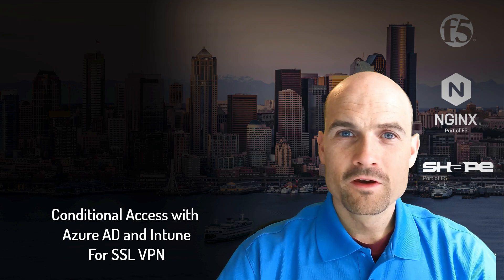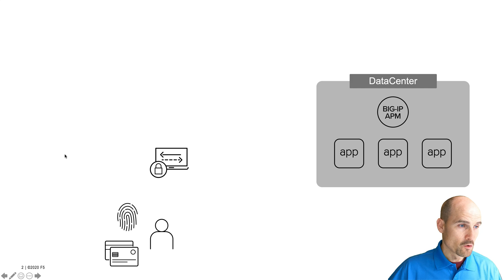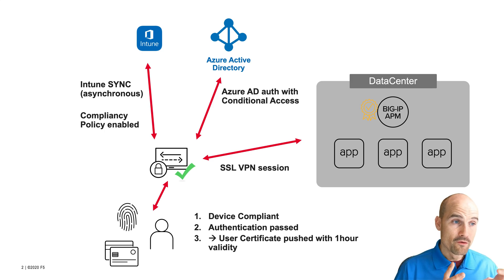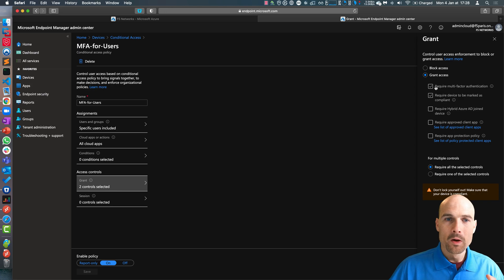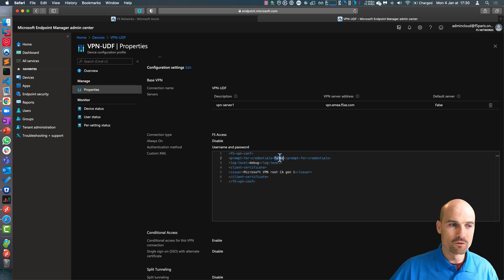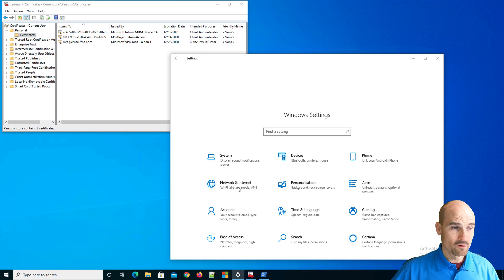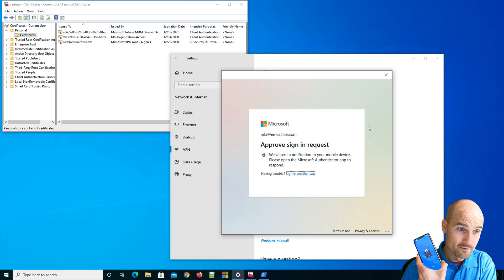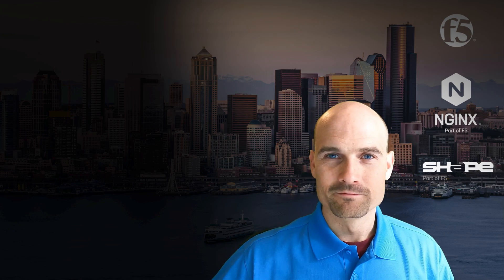Enable Azure AD Conditional Access + Intune with APM SSL VPN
In this video, I demonstrate how to rely on Azure AD Conditional Access with Intune to grant access to SSL VPN connection with APM.

Intro - 0:00
The workflow - 0:49
Azure AD / Intune config - 4:27
Win10 SSL VPN Demo - 7:55